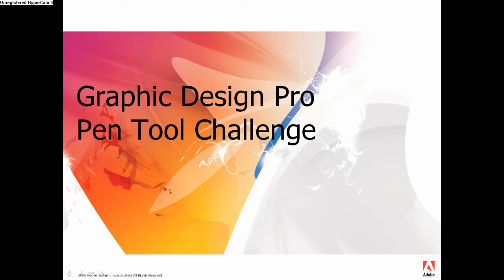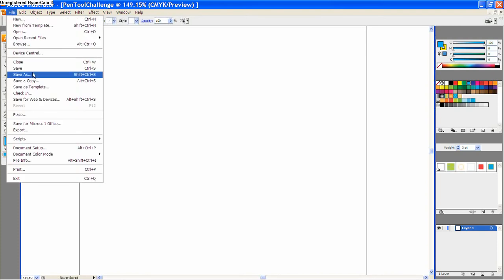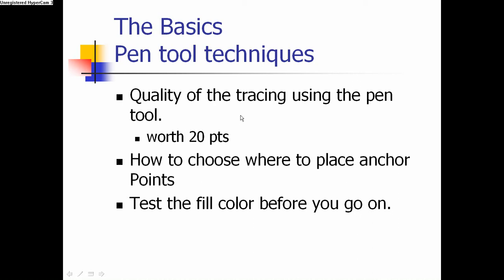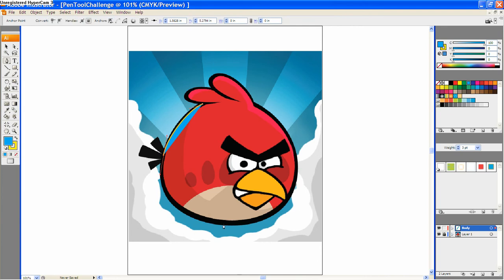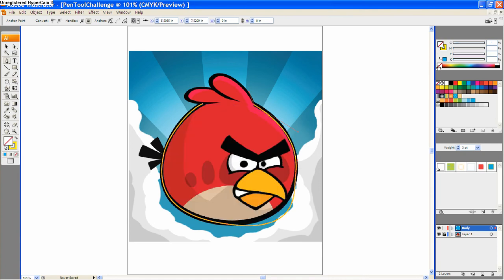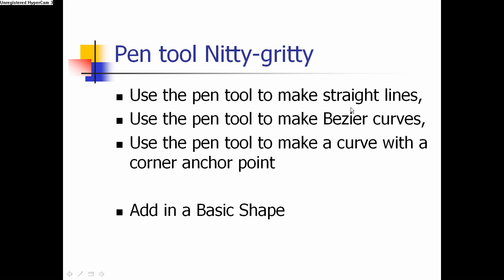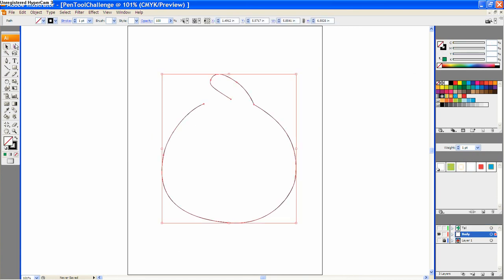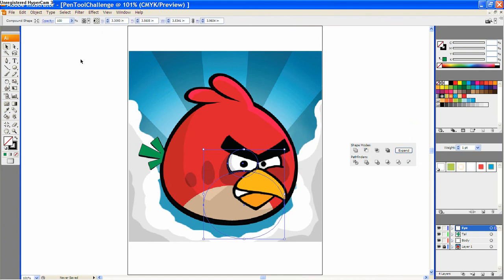Spiel day 1 Illustrator Pen Tool Challenge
How to Trace using Illustrator